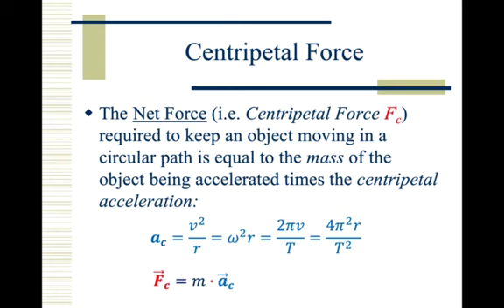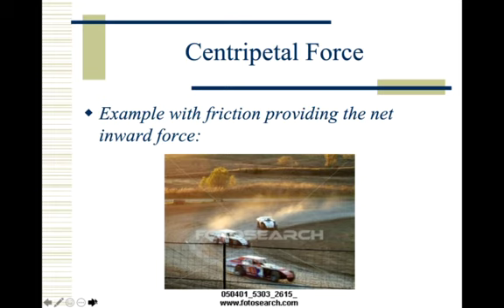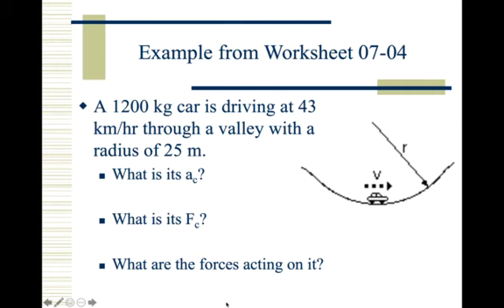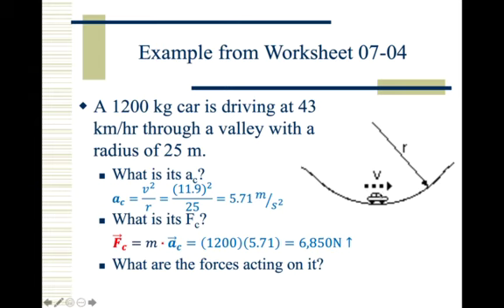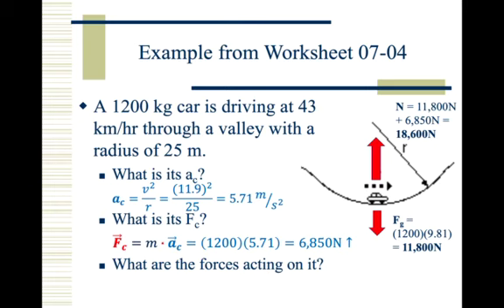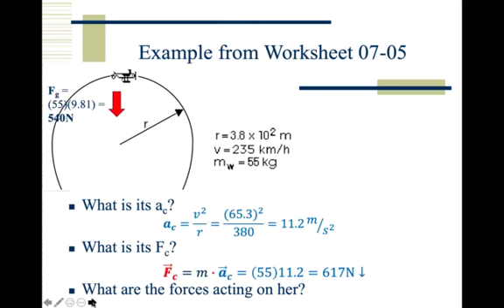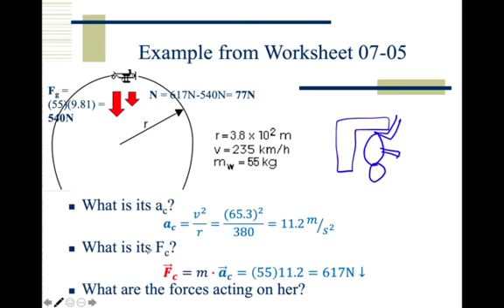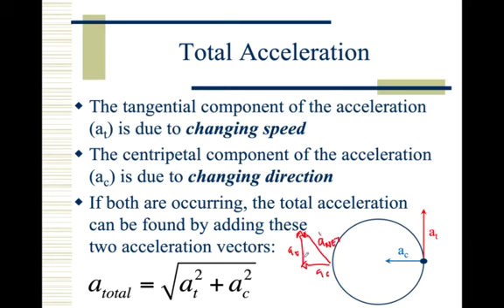AP Physics 1 Lecture 07 03 480